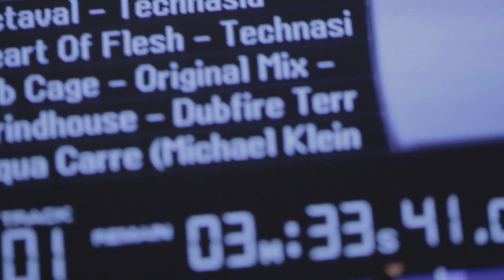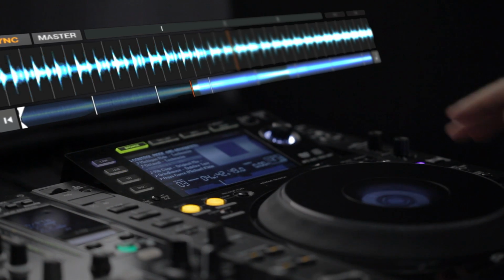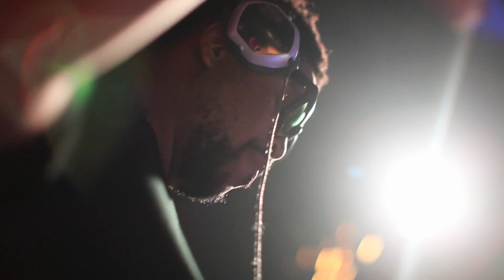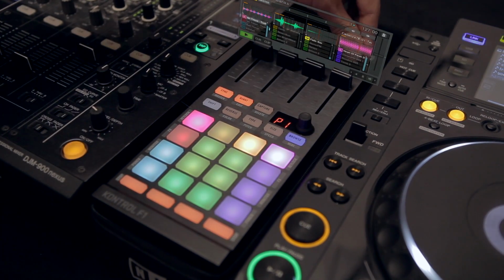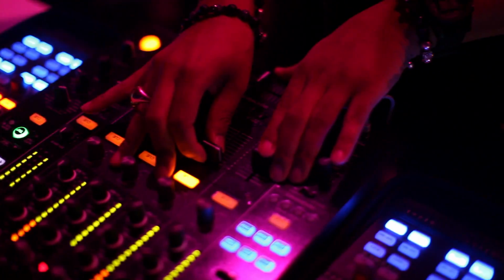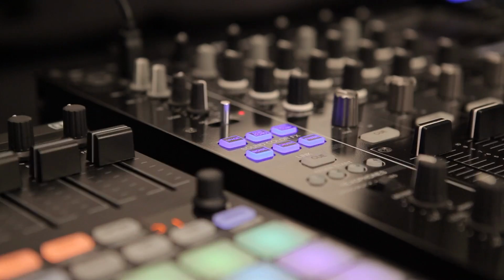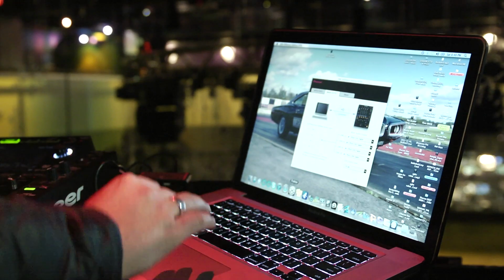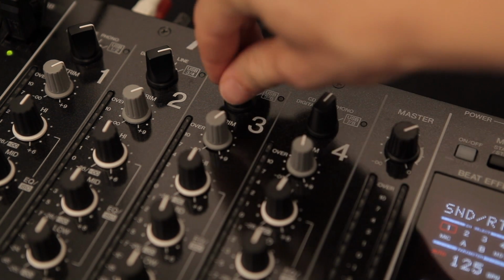TRAKTOR HID Integration With Pioneer | Native Instruments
It's never been easier to set up TRAKTOR in the club. The latest 2.5.1 software update provides plug and play usability with Pioneer's CDJ Series (2000/900/400) and DJM-900 Nexus Mixer, thanks to advanced HID support. Use the CDJ to access tracks, cue points, loops and more in TRAKTOR , with all relevant information on the CDJ's display - from track artwork to detailed waveform displays.

This integration gives CDJ users access to powerful features such as TRAKTOR's Remix Decks, sync, superior cueing and looping, intuitive browsing and world class effects. TRAKTOR  memorizes your settings, so every DJ booth becomes your DJ booth, no matter what equipment is installed.